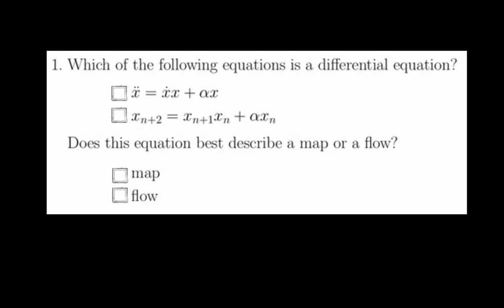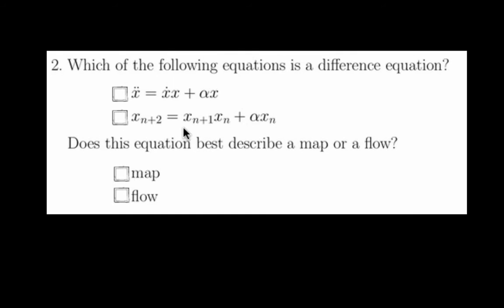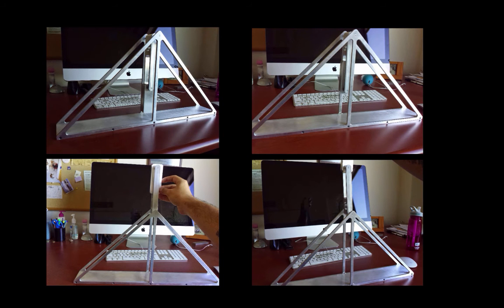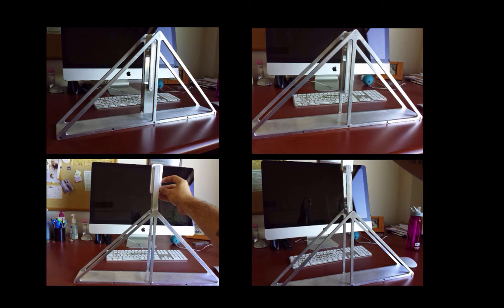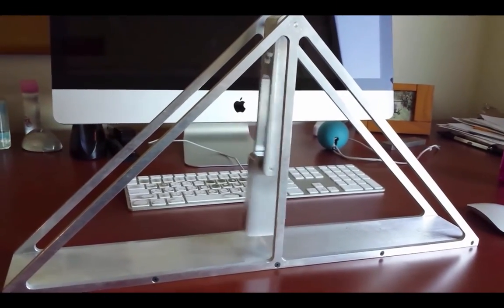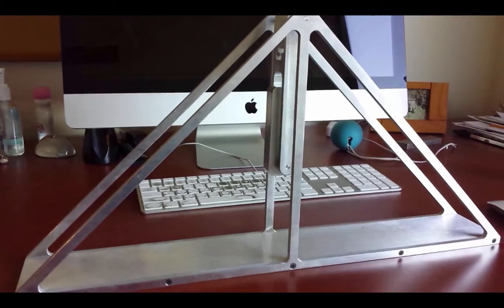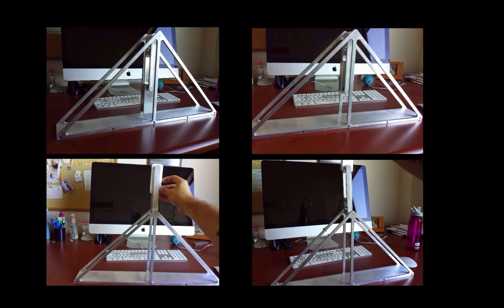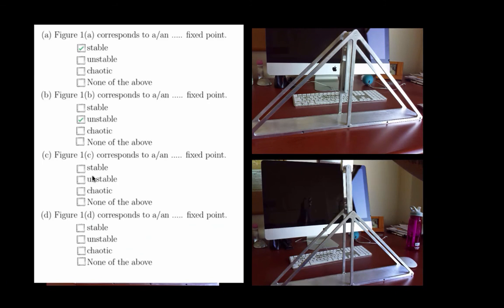Nonlinear Dynamics: What is a flow Quiz Solutions